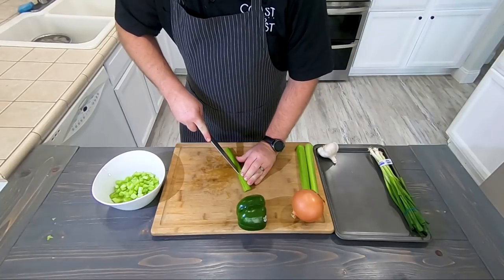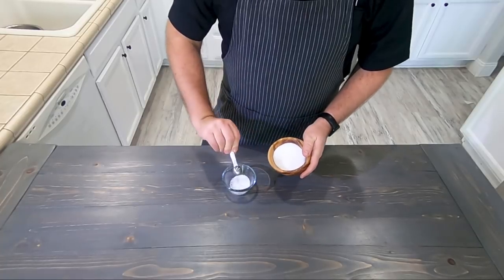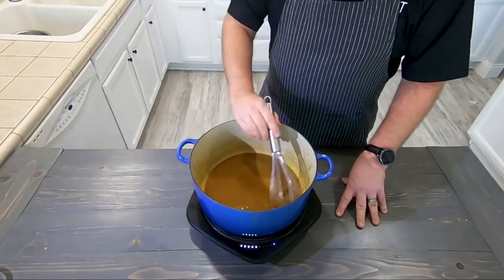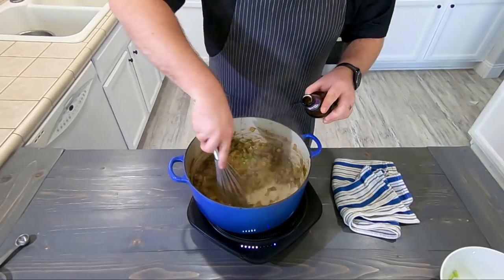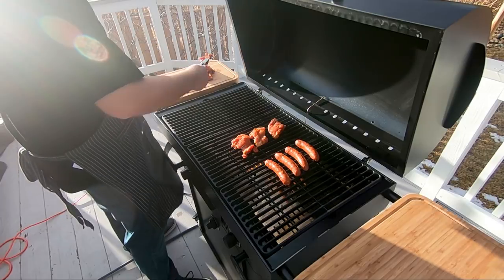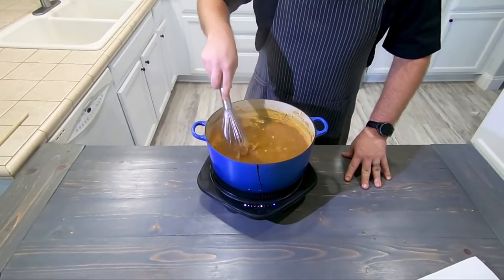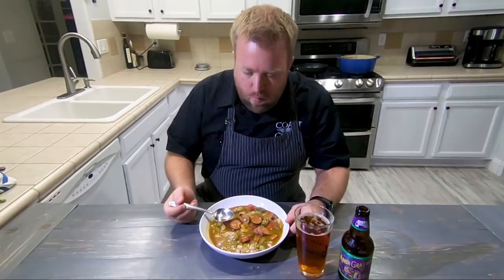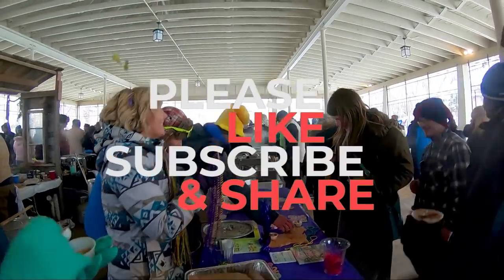Louisiana Gumbo, and a festival!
With Mardi Gras this week, it seemed like the right time to dive into Louisiana Cuisine.  There are SO many great dishes that represent this state but for me, there is nothing more quintessential than GUMBO!

Having kids my self, I've watched "Princess and Frog" many times and watching Princess Tiana add those last few dashes of hot sauce before serving up a hot bowl of Gumbo to her dad makes me want to get on a plane and head over to New Orleans right now!  Since, I can't do that, let's just make it ourselves!

Here is the Recipe so you can make this at home too since I already polished the whole pot I made...
Dice 1 large onion, 1 green bell pepper, 5 stalks of celery and 3/4 c green onion
Mince 4 Cloves of Garlic
Make Cajun Seasoning (2 tsp salt, 2 tsp garlic powder, 2 1/2 tsp paprika, 1 tsp black pepper, 1 tsp onion powder, 1 tsp cayenne, 1 1/2 tsp oregano, 1 1/2 tsp thyme, 1/2 red pepper flakes
Make Roux (1/2c+ of Canola Oil and 1/2c All Purpose Flour) on medium heat
Add Holy Trinity (Onion, bell pepper, and celery), saute on medium heat for 10 minutes
Add Green Onion, saute for 5 minutees
Add Garlic, saute for 1 more m
Deglaze with 1 bottle of Abita Brewing - Mardi Gras Bock
Add 3 QT chicken stock, 1 tbl sugar, 2 tbl hot sauce, 1 tsp cajun seasoning, 1 tsp thyme, 3 bay leaves, 14.5 oz can of Stewed Tomatoes, 6oz can of tomato sauce S+P to taste ***ADD 2 tsp File Powder at 45 minute mark
Peel 1 Pound of large shrimp
Grill 1 pound of Andouille Sausage until slightly charred
Season 1 pound of boneless skinless chicken thighs and legs with Cajun seasoning. Grill on high heat
Cut up Chicken and Sausage into bite sized pieces
Fry Okra in 2 tbl bacon fat and 2 tbl white vinegar on med heat, add to gumbo
Add shrimp, chicken, and sausage to Gumbo, simmer on low
Add 2 tsp File powder in last 5 minutes
Serve over white rice